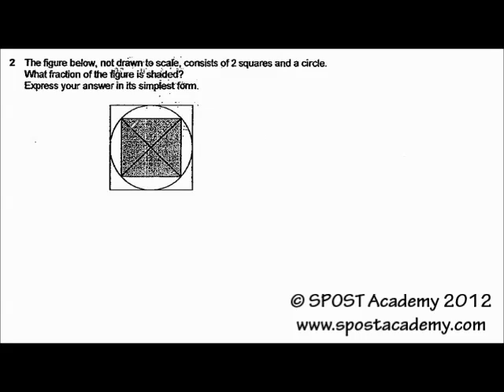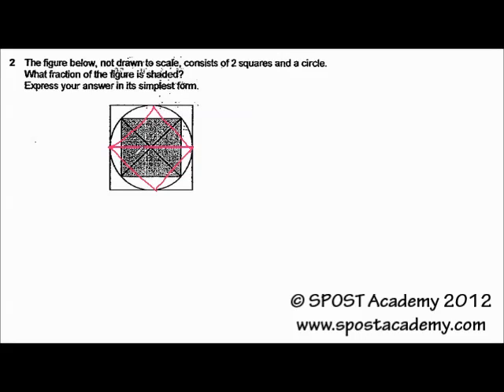P6 Maths St Hilda Prelim Qn 2